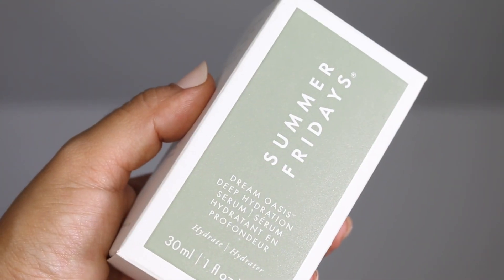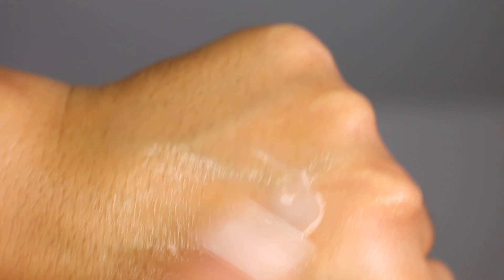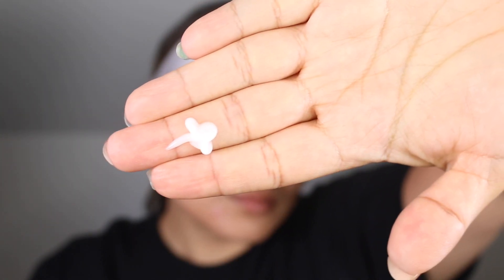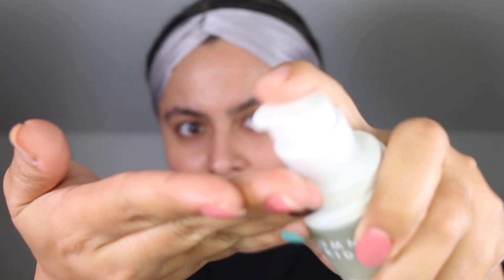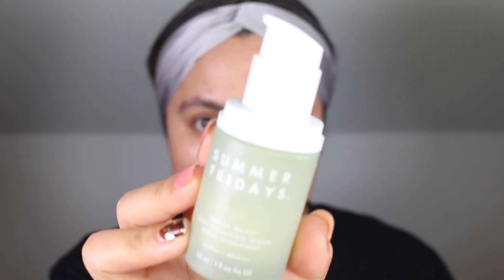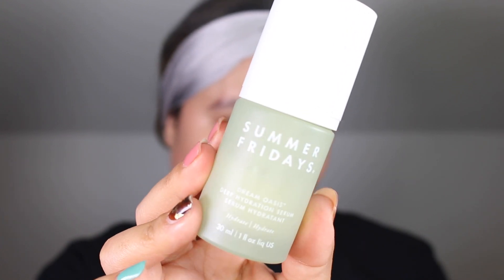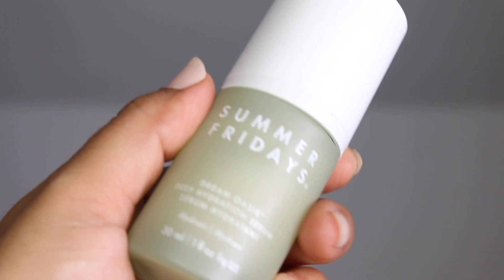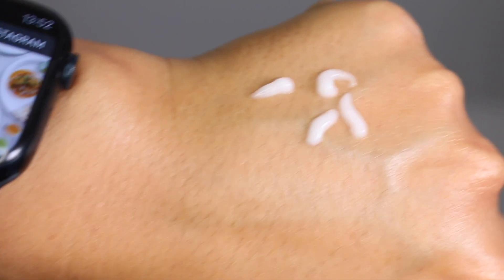Summer Fridays Dream Oasis Deep Hydration Serum Review | Nadia Vega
In today's video I share with you all a review on Summer Fridays Dream Oasis Deep Hydration Serum. Since filming this video, I still use this twice weekly in a nighttime hydrating routine. I also use this as a moisturizer during my morning routine when I don't want to use a cream under my sunscreen.

WHAT I'M WEARING:

Top: Target
Nail Polish: Dashing Diva Glaze Color Studio in Essential Nude, Vivid Mint, Urban Tortoise, & Sunday Salmon